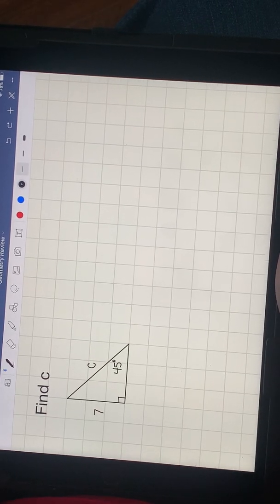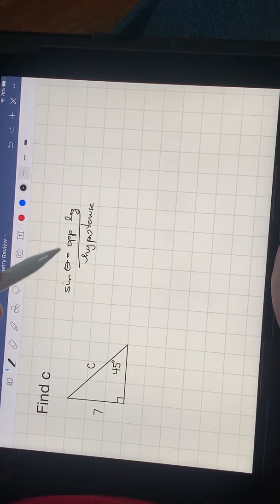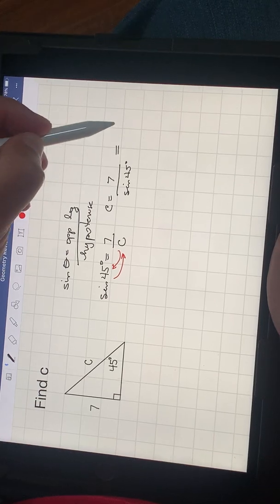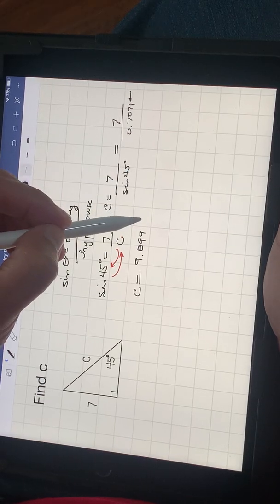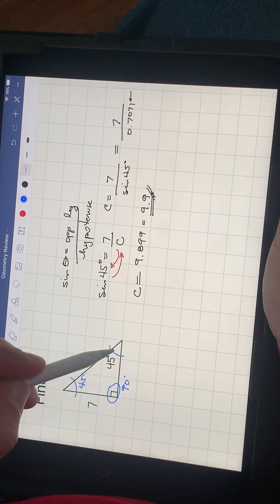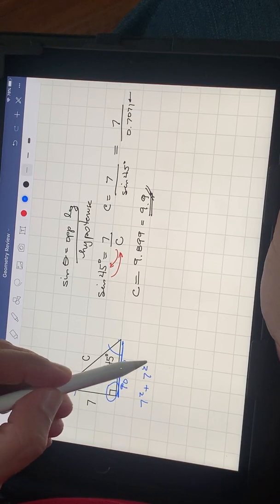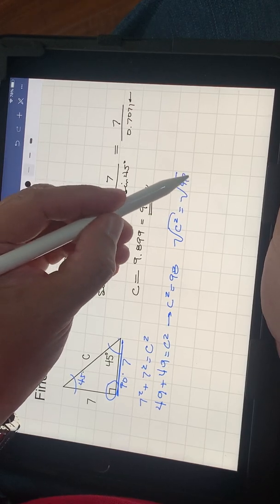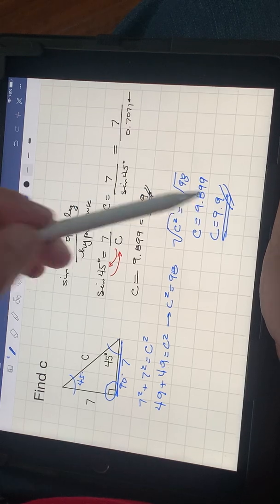Geometry Review Triangles Exercise 3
Find the value of the hypotenuse with leg length of 7 and angle of 45 degrees